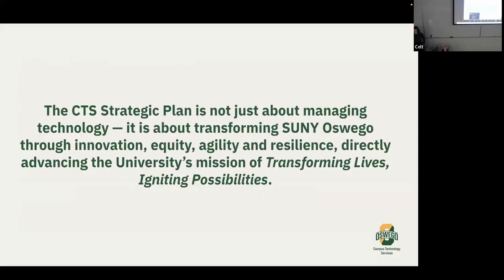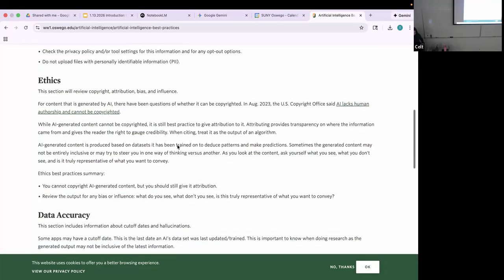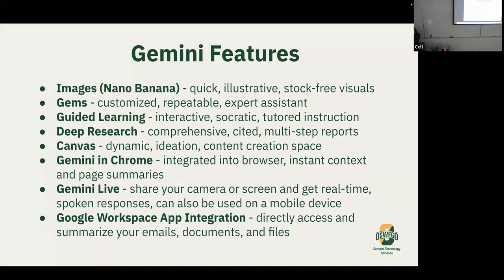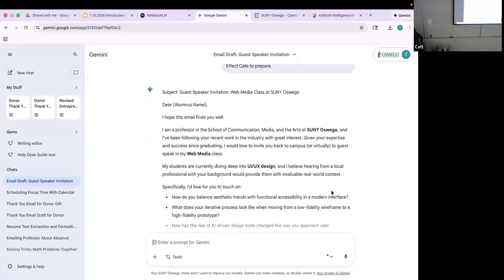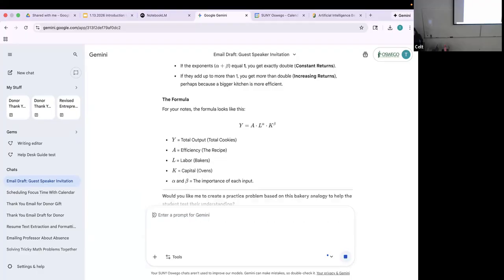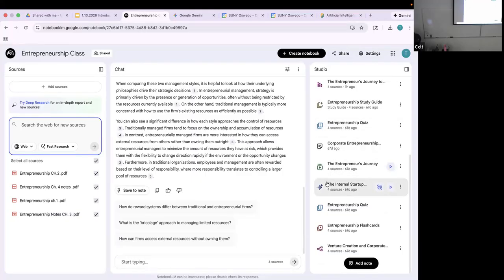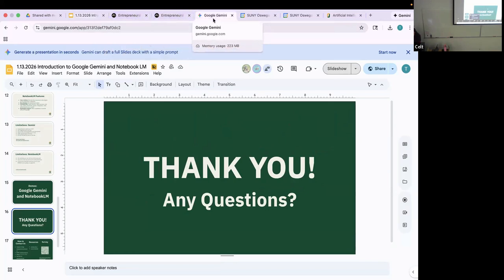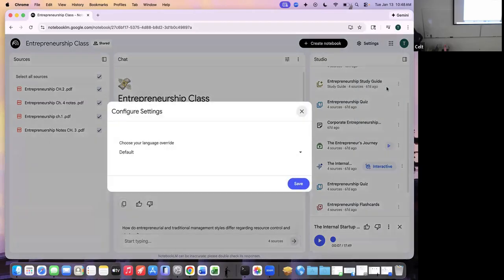Session 8: Introduction to Google Gemini and NotebookLM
Presenters: Amanda Odin, Megan Swartwood and Tanner Ewry-Jensen

You will learn AI best practices, basics of prompt engineering and a demo of Google Gemini and NotebookLM, our enterprise-grade protected AI tools on campus.